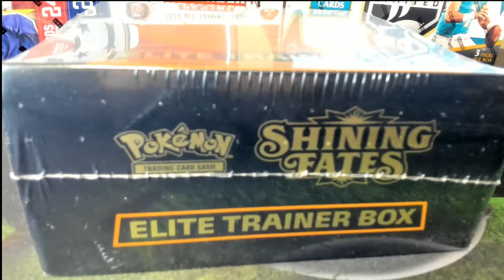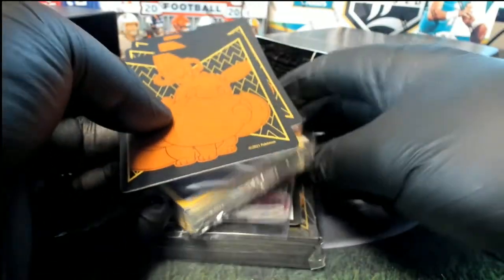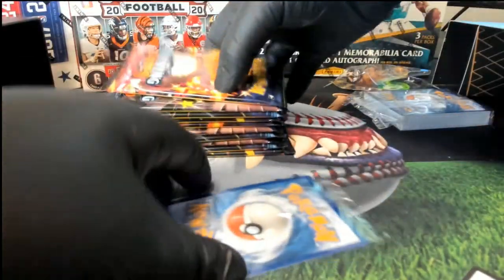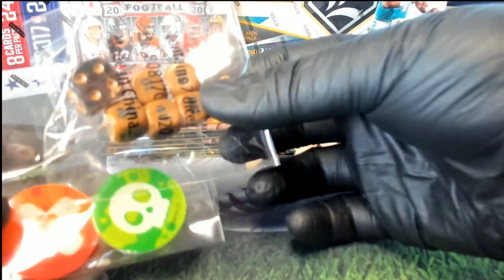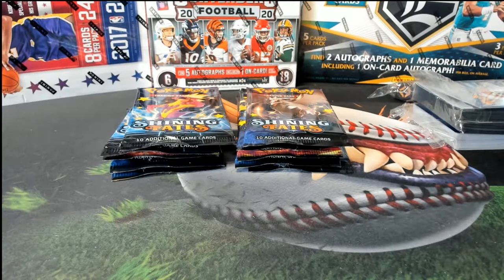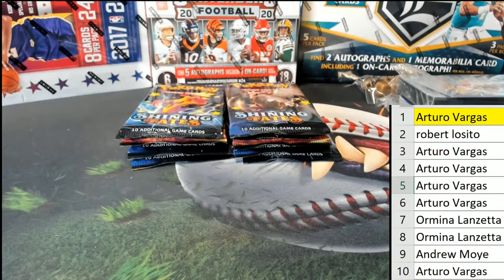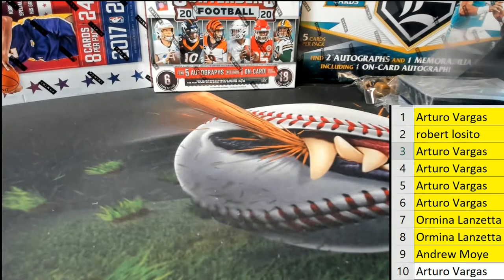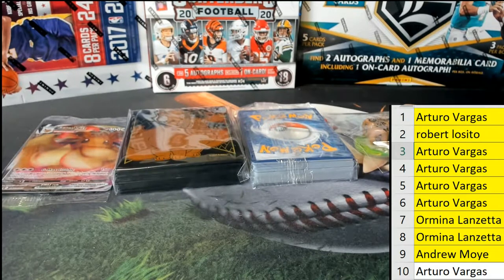Pokemon Shining Fates Elite Trainer Box ID POKEMONETB103